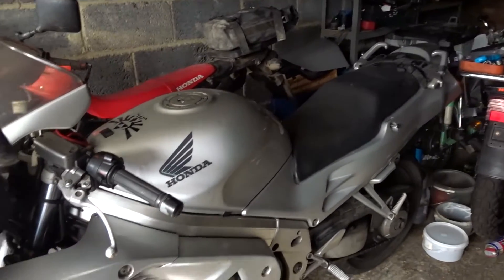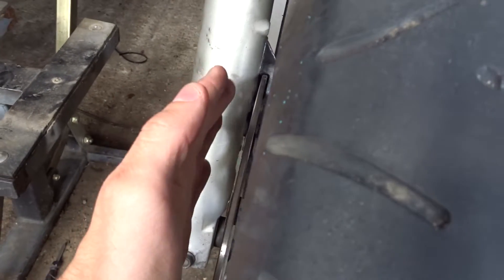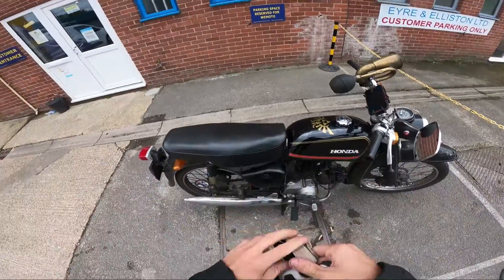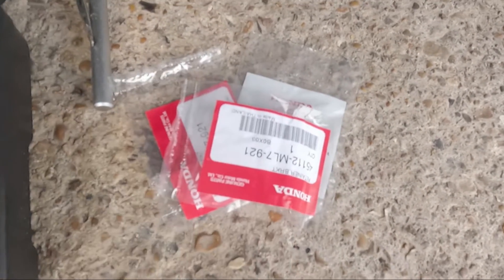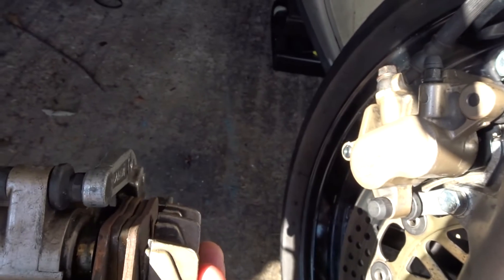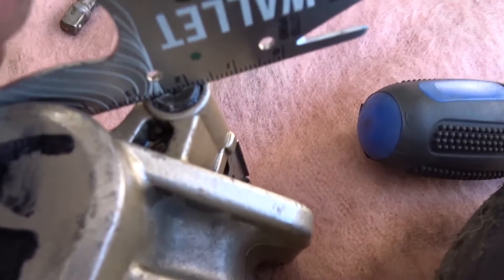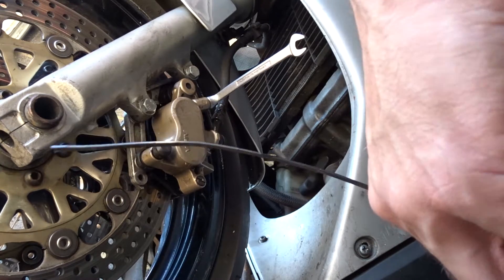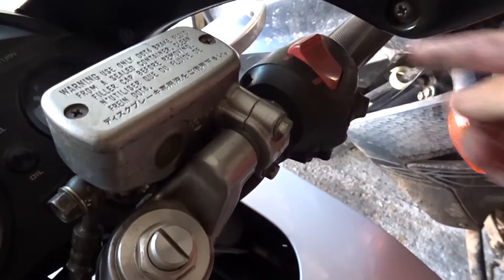HONDA VFR750 Loose Pads & calipers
On the way back from the south west rally i felt something a tad wrong with the bike
so this is me doing some bits on the VFR

This work was done over about 3 weeks going back and forth trying to find and fix the problem
the fuel shortage was before the media alerted everyone to the fact causeing all the ques to form

Current bikes
Bmw g650gs sertao
Honda CRF250m converted to off road spec
Honda CB250RS
Honda C90 Custom Cub White
Honda P50 Blood Red
Honda C50 Sovet Green